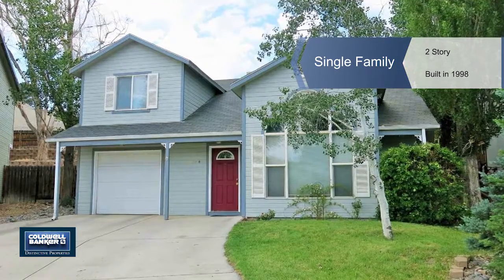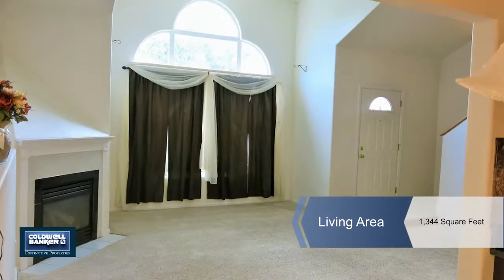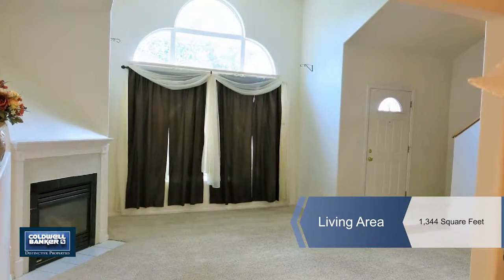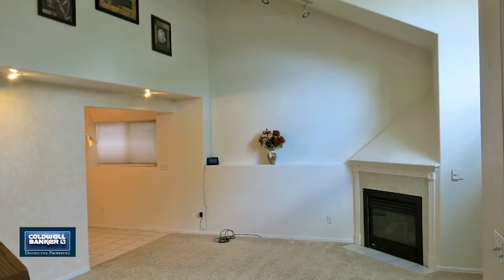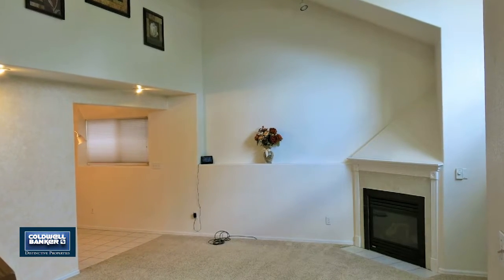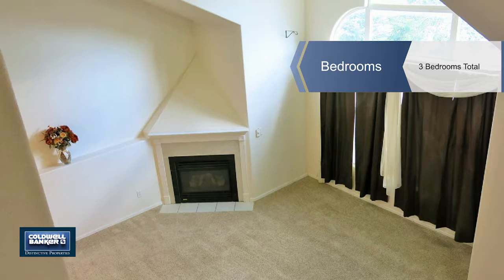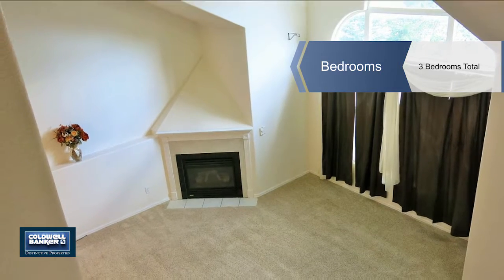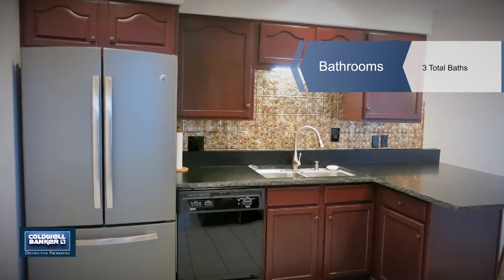2804 1/2 Bookcliff Avenue, Grand Junction, CO 81501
Desirable location, this nice and tidy home is move in ready, clean and updated. Granite counters, in floor heating, 3 bedrooms. Centrally located close to the new 12th street City Market, walk to Rocket Park, ride your bicycle to CMU. Here it is, see it today!